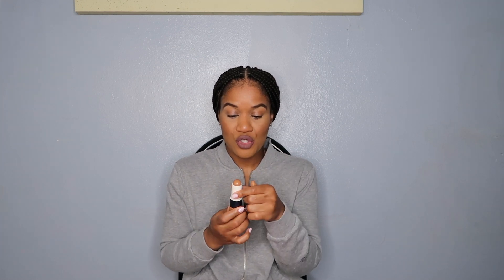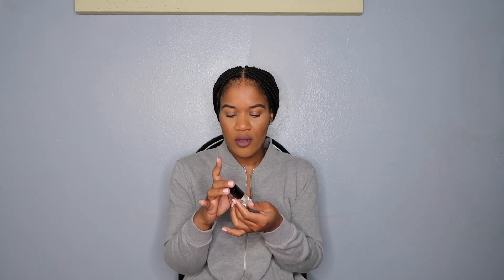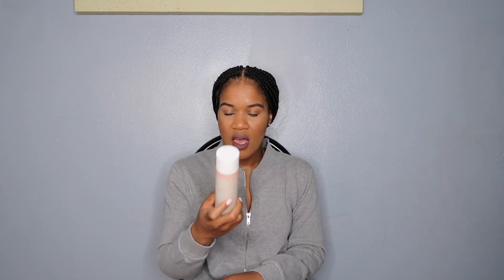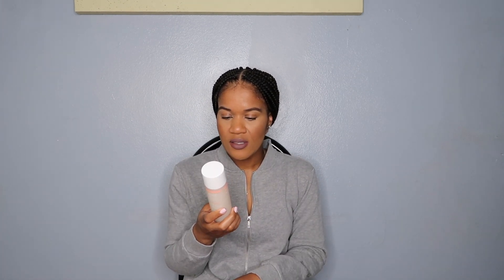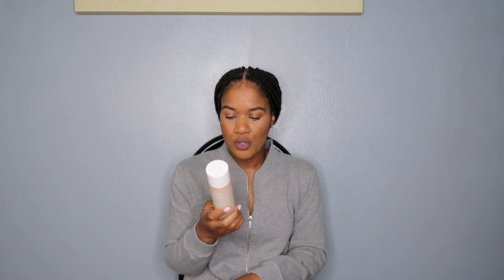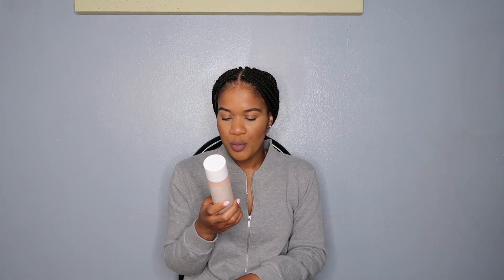My LAST BoxyCharm : November 2021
Thank you so much for stopping by, I hope you enjoy this video. ♡